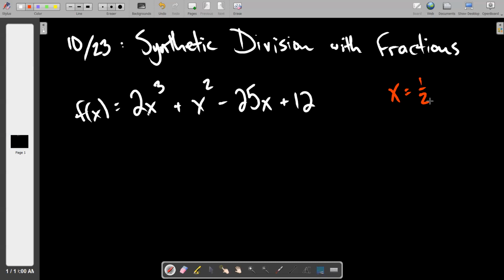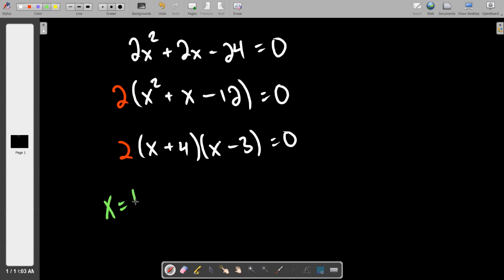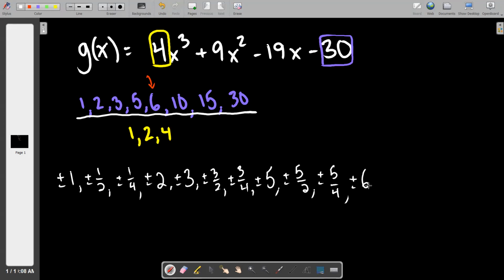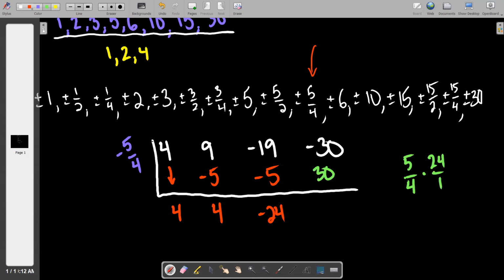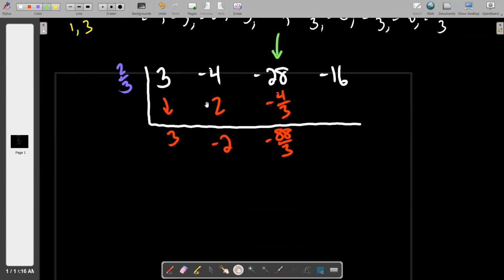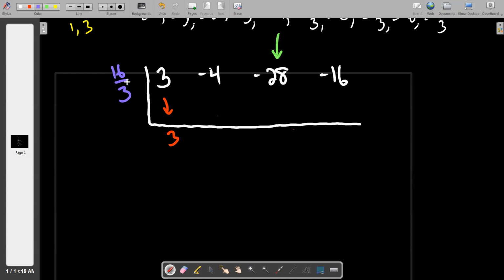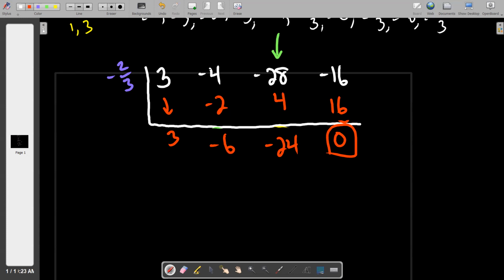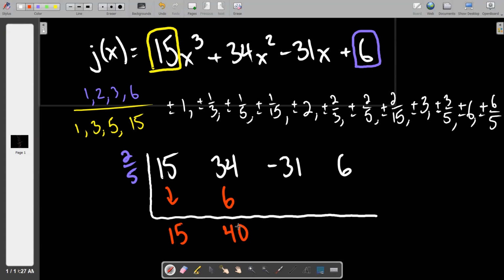Synthetic Division with Fractions